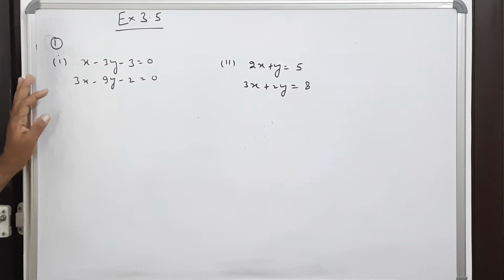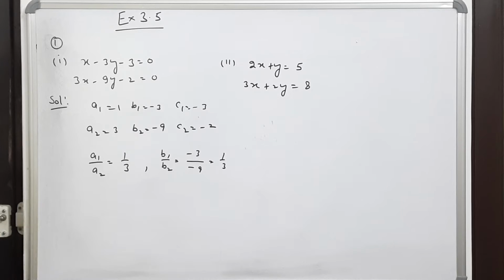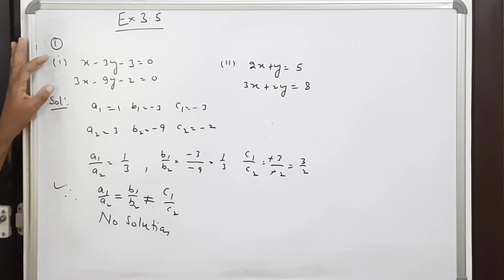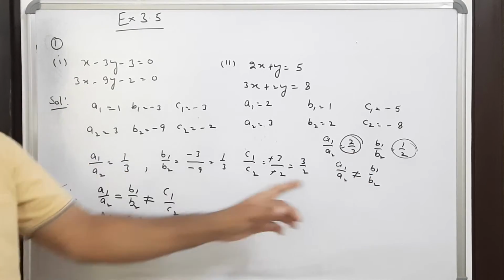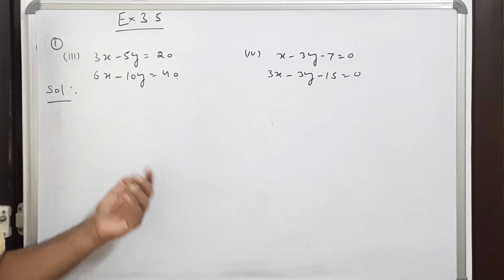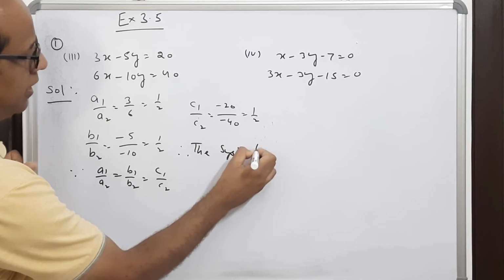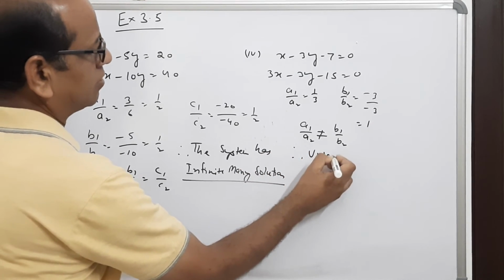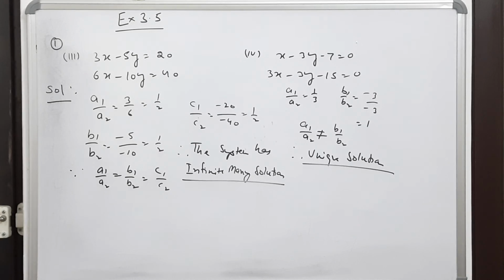CLASS- X - MATHEMATICS- CHAP- 3 - PAIR OF LINEAR EQUATIONS IN TWO VARIABLES.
Algebraic Conditions for Number Of Solutions.